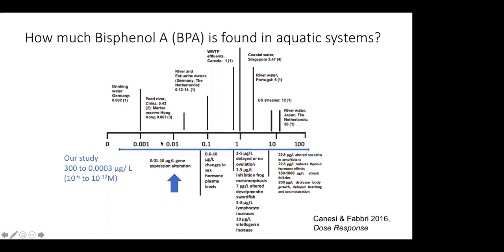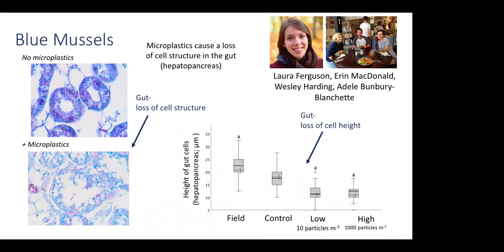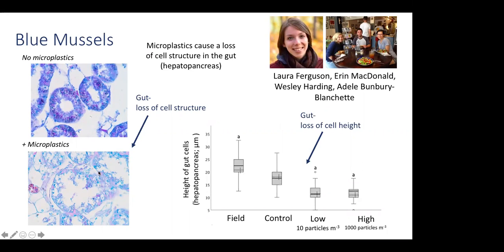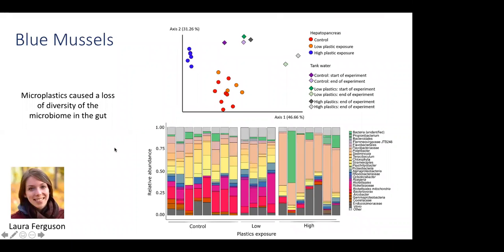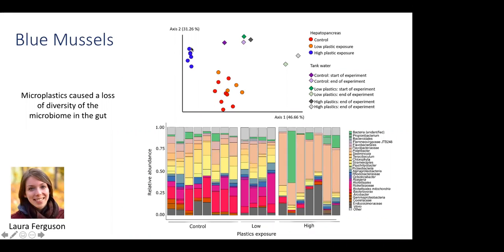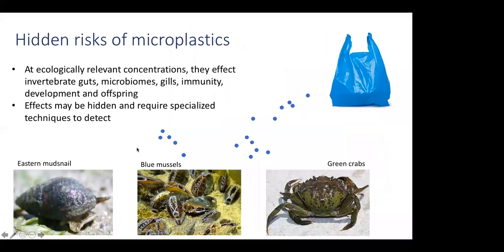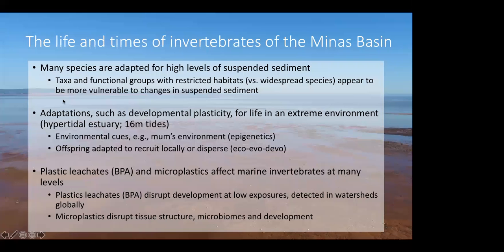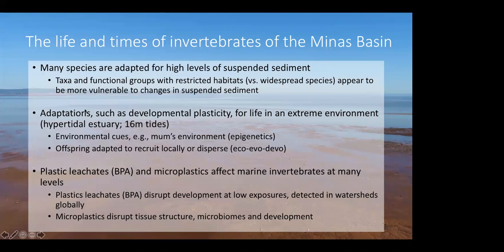The Life and Times of Marine Invertebrates of the Minas Basin (Part IV)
Marine life in the Minas Basin is subject to some of the highest tides in the world, exposing organisms to extreme currents, high levels of suspended sediment and anthropogenic contaminants associated with living in a coastal ecosystem. I study how benthic invertebrates in this highly dynamic ecosystem develop, recruit, and cope with rapid change in their environment.

Dr. Gibson and her students study how maternal environment alters the epigenome and in consequence, leads to developmental plasticity, or, a switch in the type of offspring produced. They also study the effects of low levels of microplastics and bisphenol A on development, tissue structure, and the microbiome of high-risk tissues (gut and gills) in highly abundant species including blue mussels, green crabs and polychaete worms.

PRESENTER:
Dr Glenys Gibson
Professor
Department of Biology, Acadia University